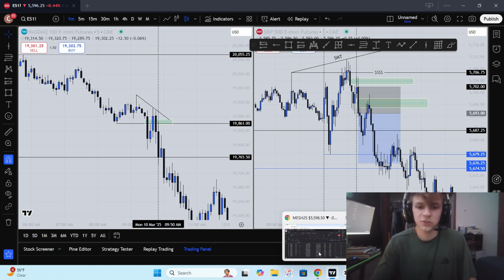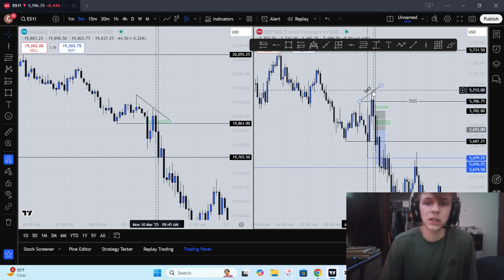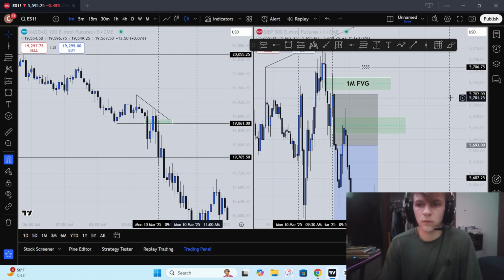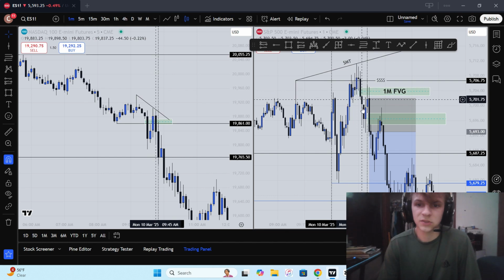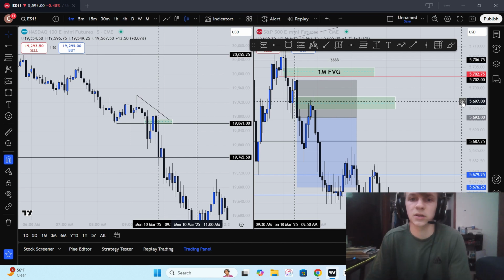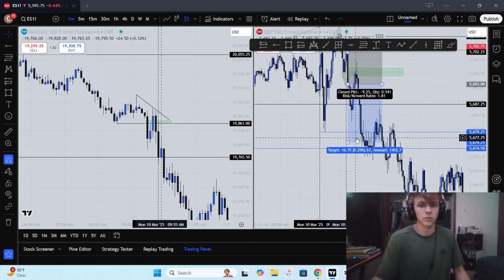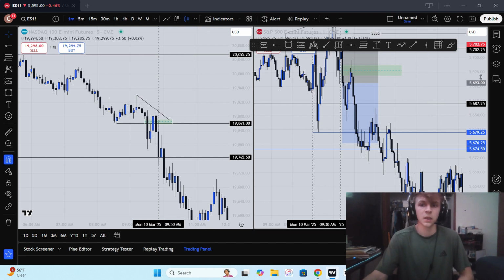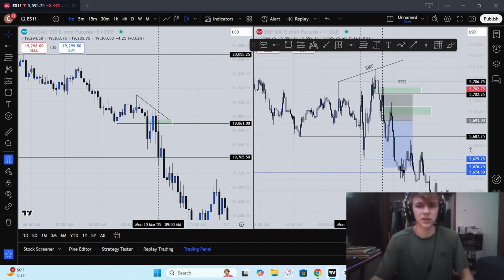Market Recap I Making $1300 on the Funded Account I (MY SYSTEM)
I go LIVE on my discord everyday and show you every trade I take so we can both make money

We believe growing together is the pinnacle to success